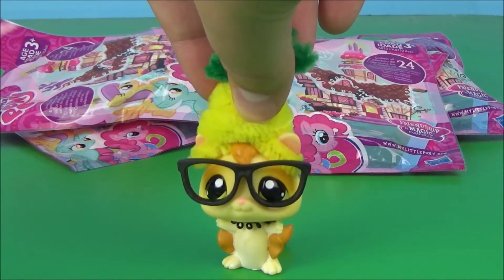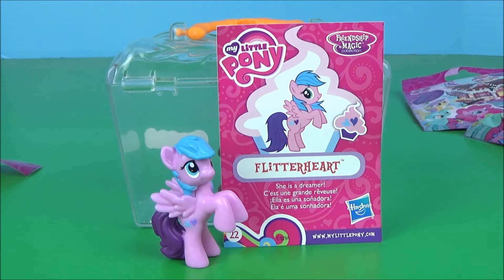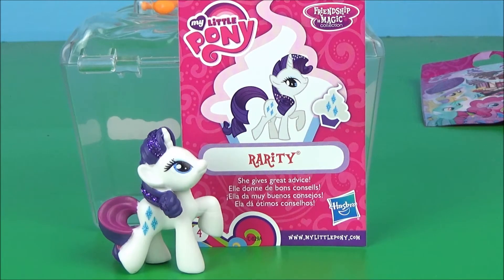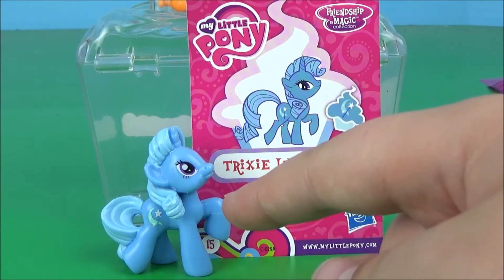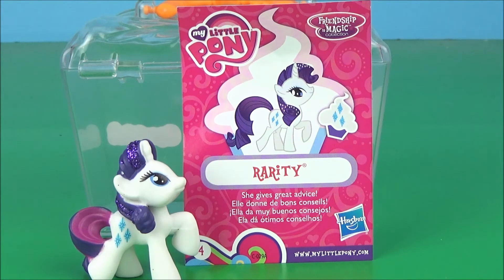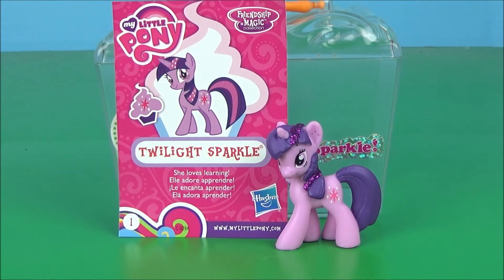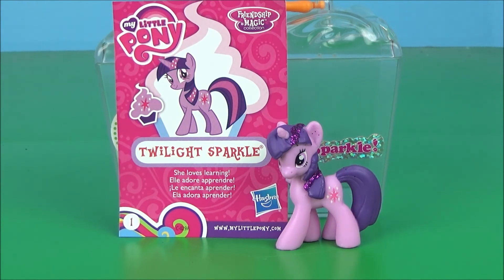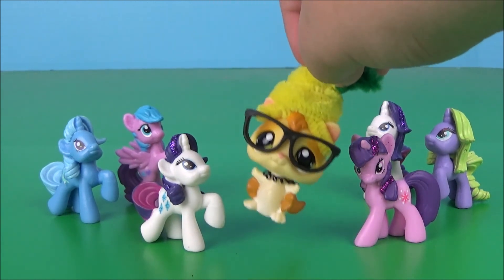MLP- Blind Bag Haul (from Dollar Tree!)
I will warn you though, I am not as active as some people.
Also check out some other videos of mine